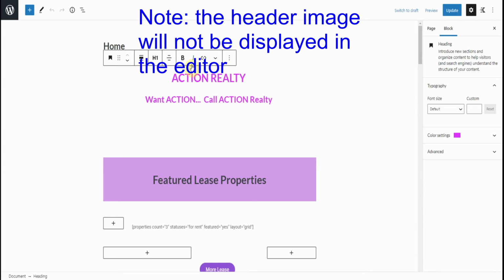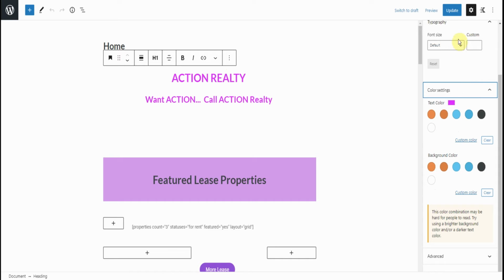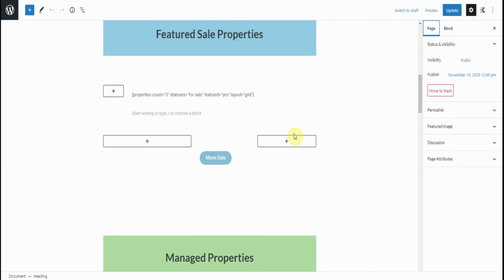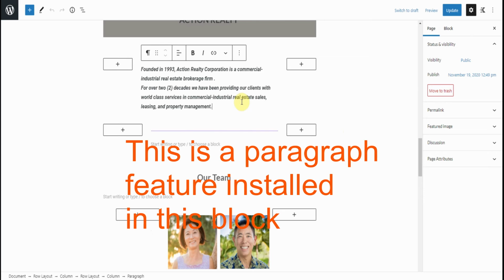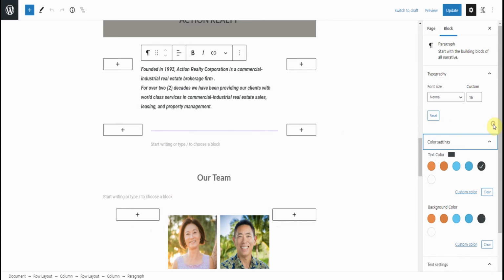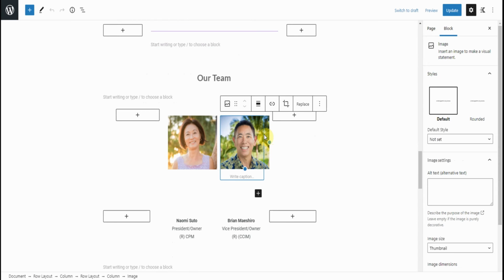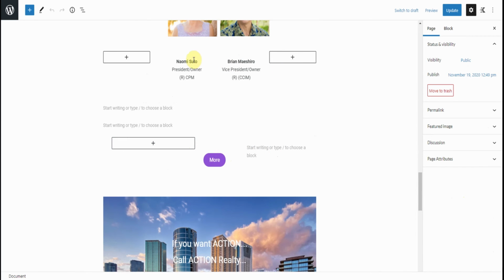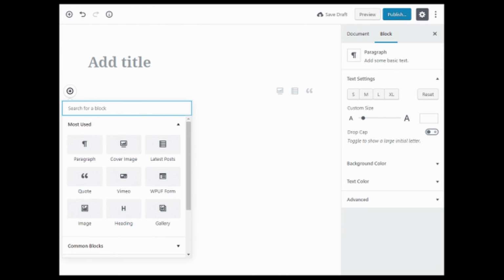Action2 Home Page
This is your home page in Gutenberg
Another overview of how to use Gutenberg